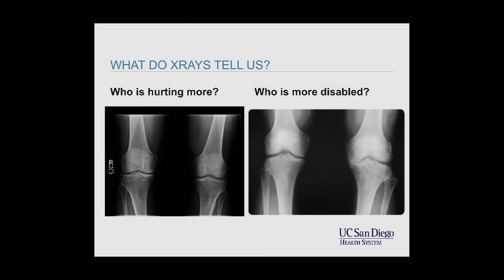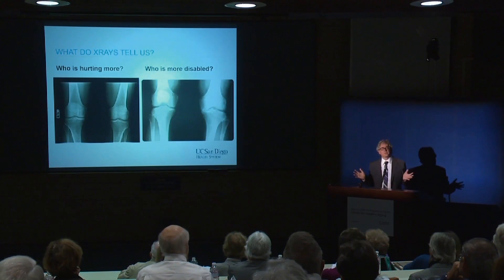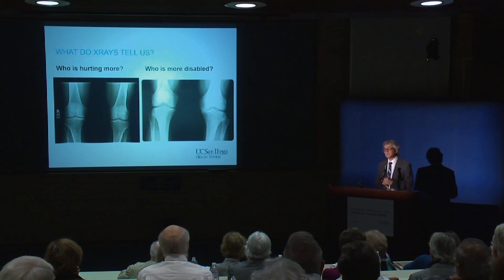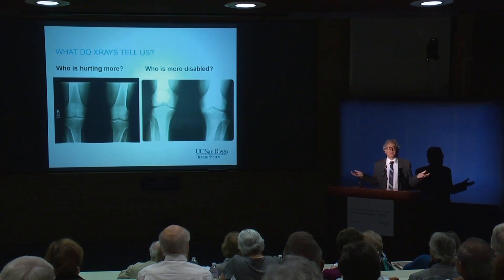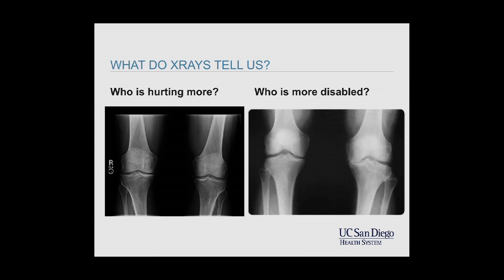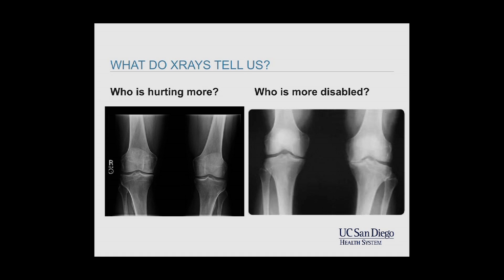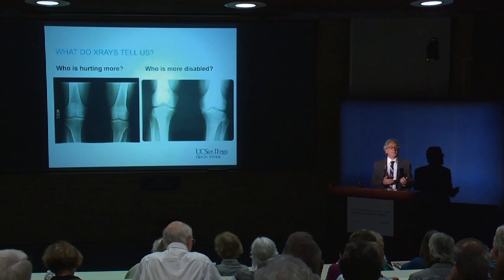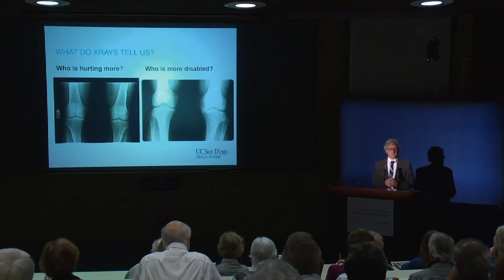Arthritis Pain is Complicated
Osteoarthritis is the most common form of arthritis and affects fifty percent of people age 65 and older. New information and new medications may seem like magical cure-alls but Gregory Middleton, MD says it is important to take a deeper look before making treatment decisions. [11/2017] [Show ID: 32907]